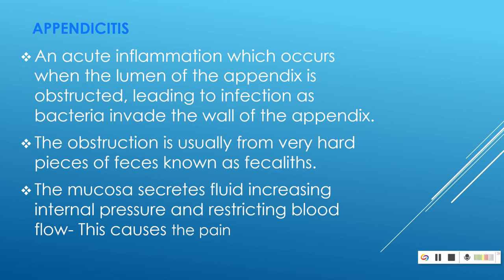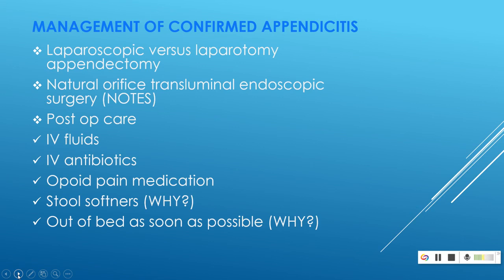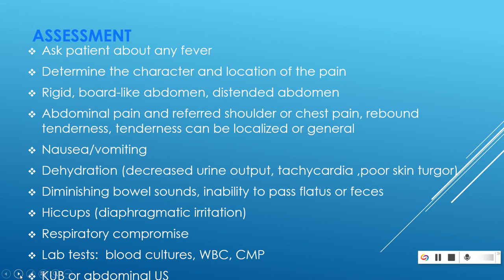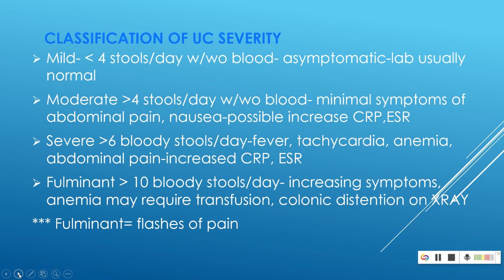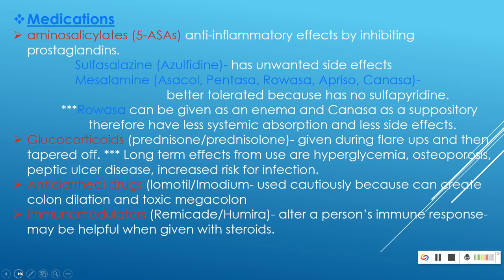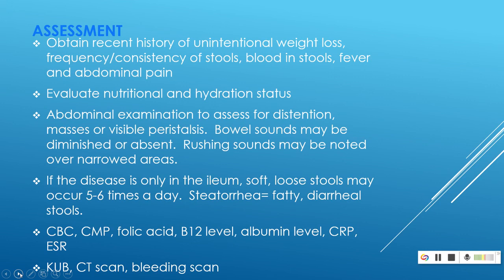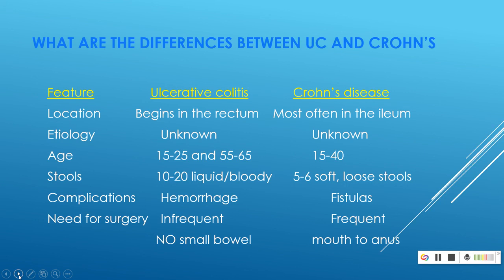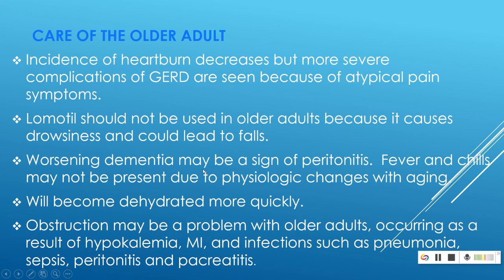Gastrointestinal diseases video 1